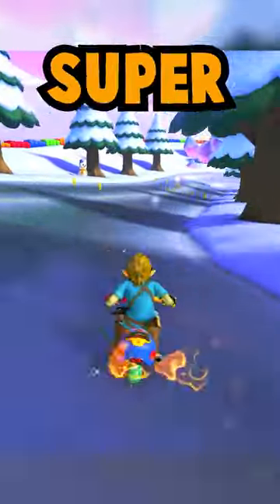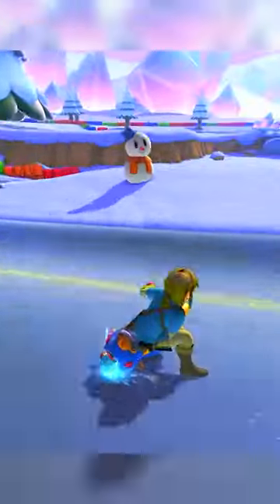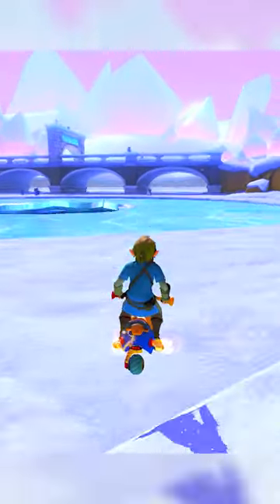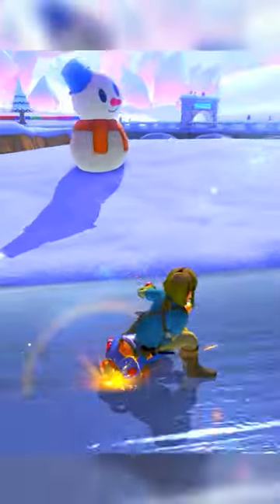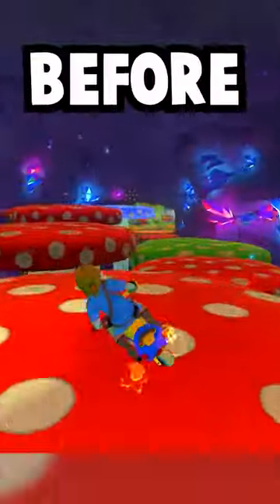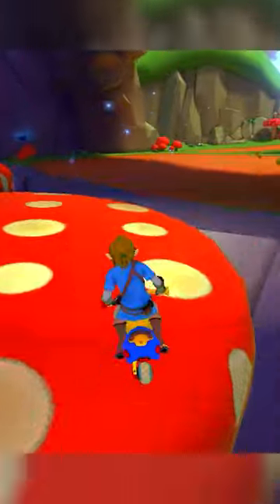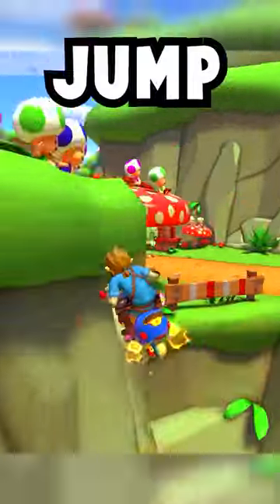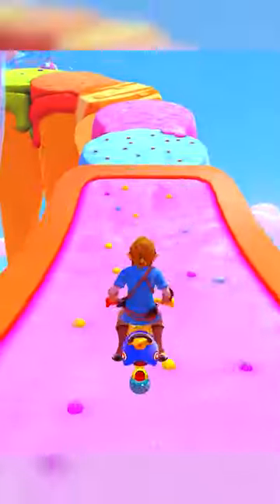*BEST* Propeller Cup Shortcuts | Mario Kart 8 Deluxe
Propeller Cup was released in wave 2 of the Mario Kart 8 Deluxe DLC Booster Course Pass. All gameplay is 200cc!

TWD98 Links!